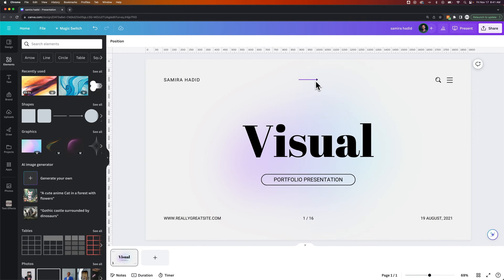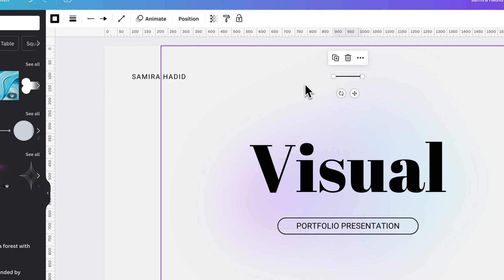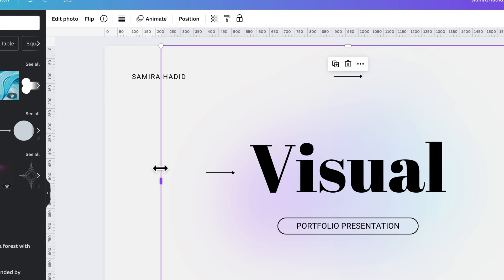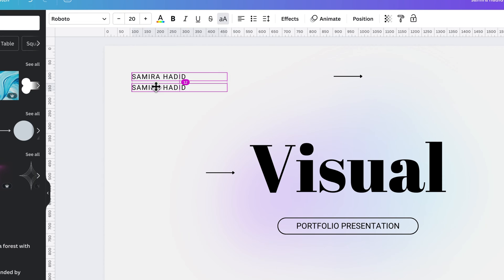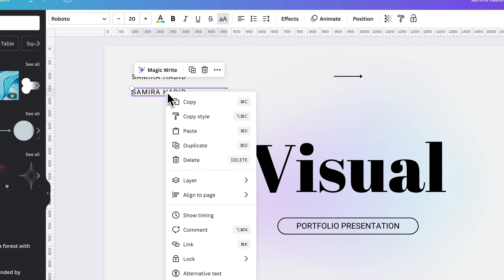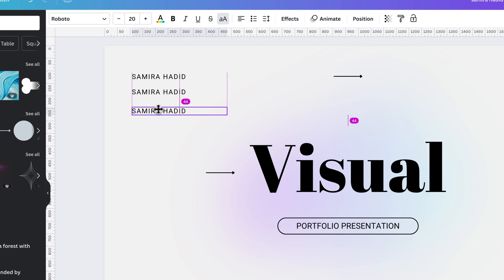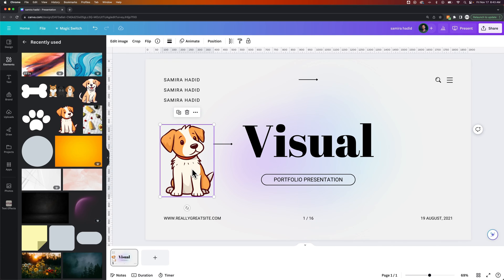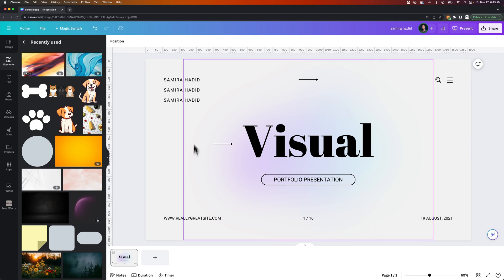How to Duplicate Objects in Canva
In this Canva tutorial, learn how to duplicate objects in Canva.